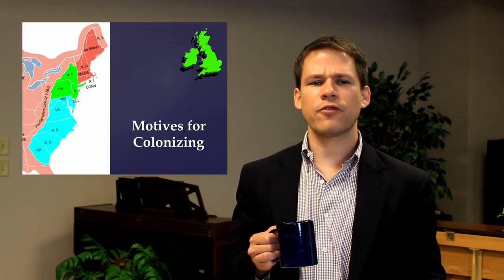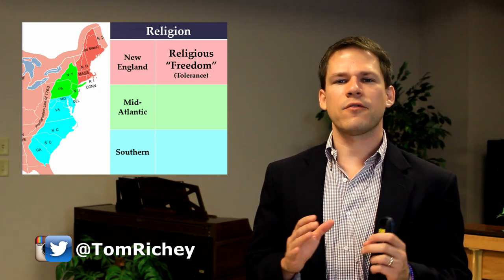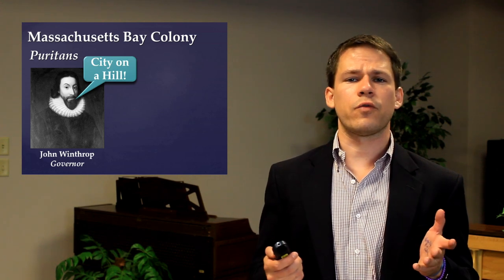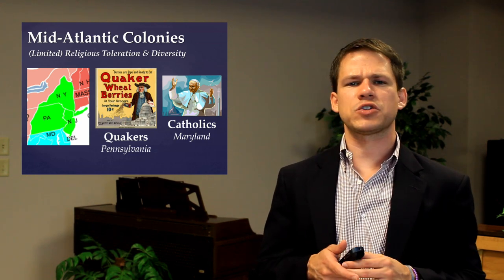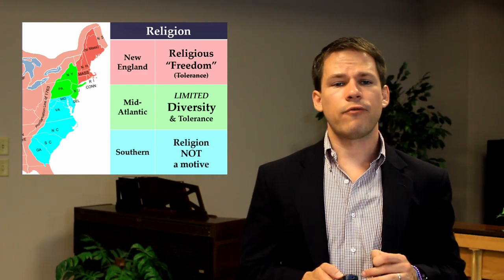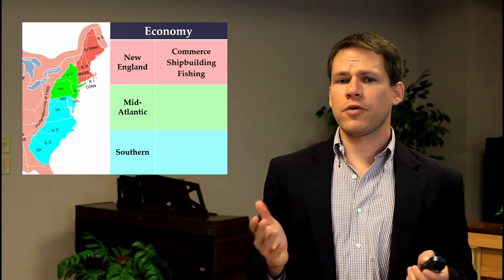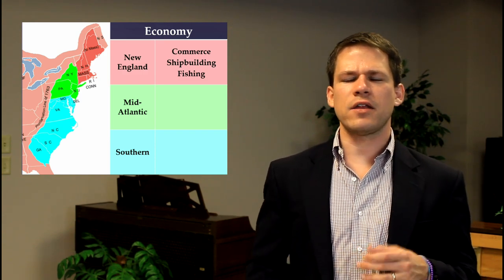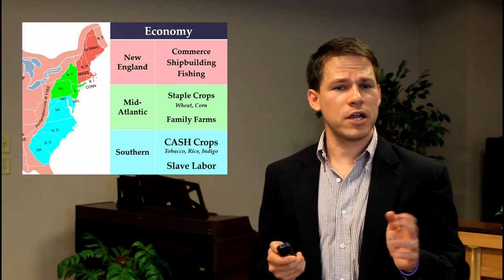The Thirteen Colonies (Colonial America - US History EOC Review - USHC 1.1)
In this segment of my US History EOC Review series, I discuss Colonial America - specifically in regards to comparing and contrasting the New England colonies, the Middle colonies, and the Southern colonies.  The content of this lecture is aligned with USHC 1.1 in the South Carolina US History and Constitution standards.